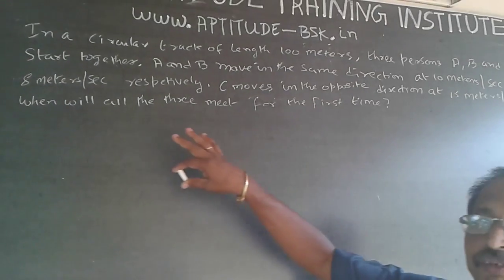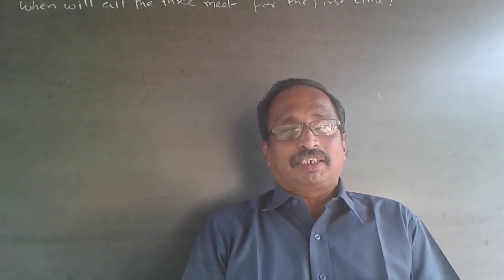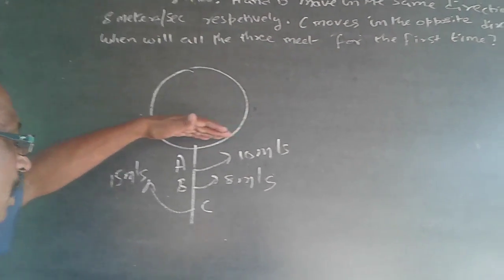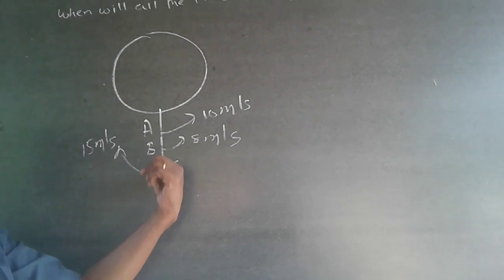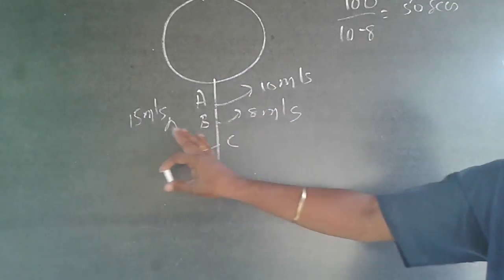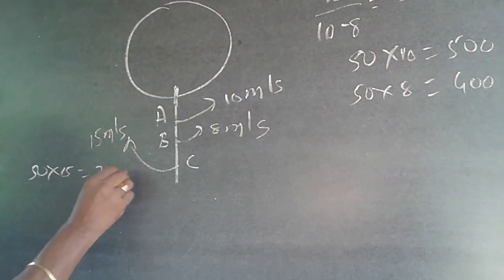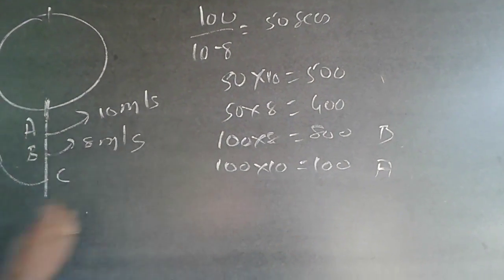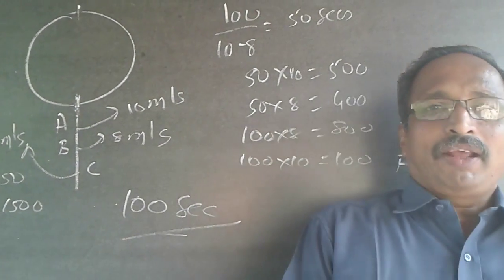Quantitative Aptitude Speed Time and Distance Circular Track Logical Reasoning 9 TCS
In a circular race track of length 100 Meters, three persons A, B and C start together. A and B move in the same direction at 10 meters per second and 8 meters per second respectively. C moves in the opposite direction at 15 meters per second. When will all the three meet for the first time?